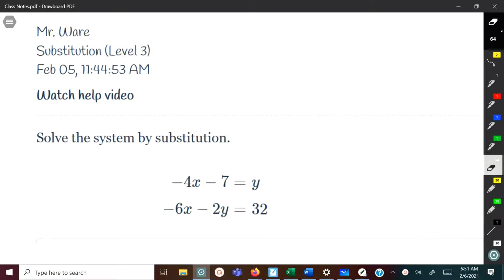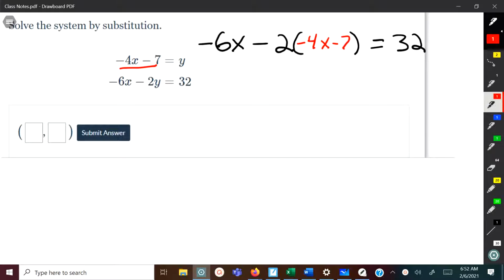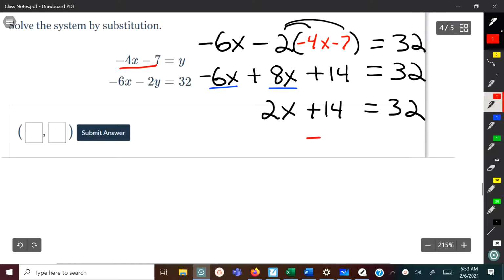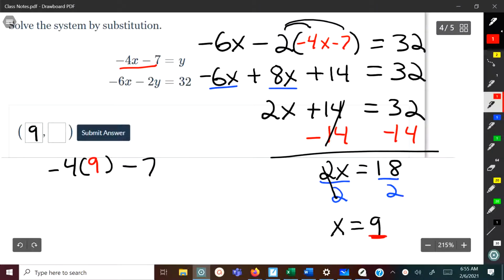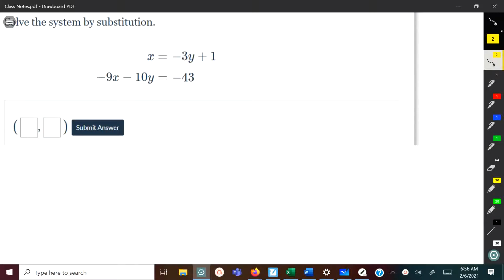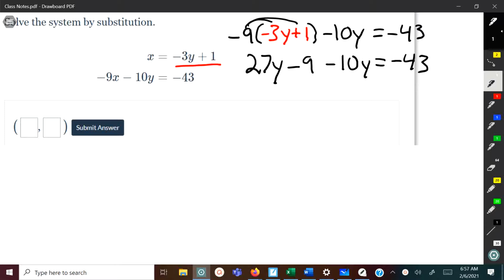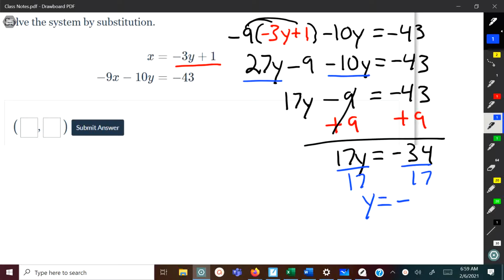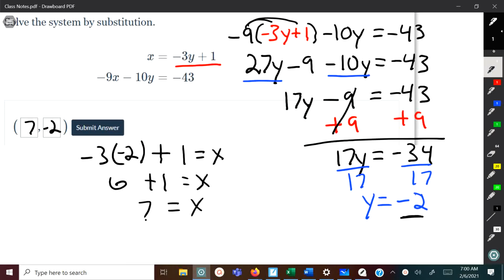Substitution Level 3